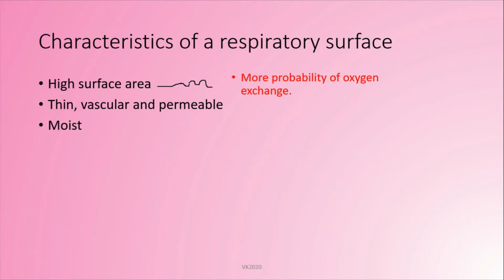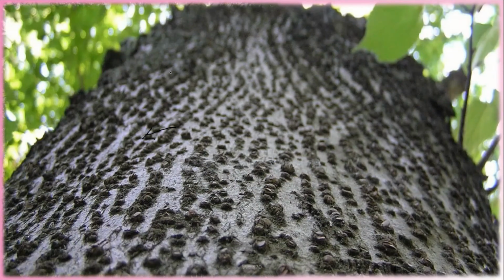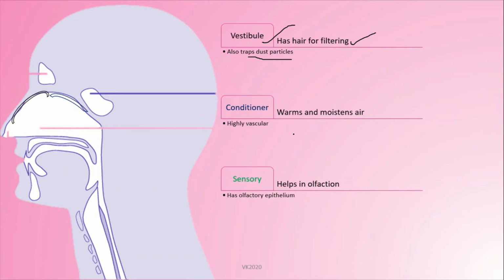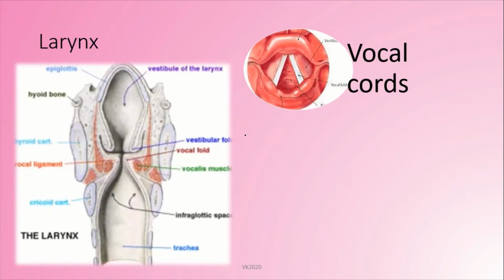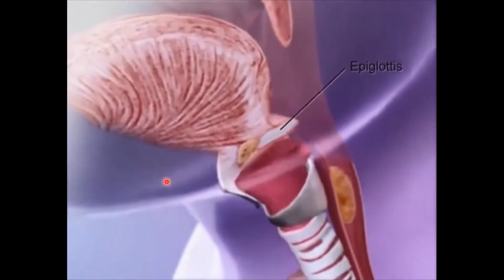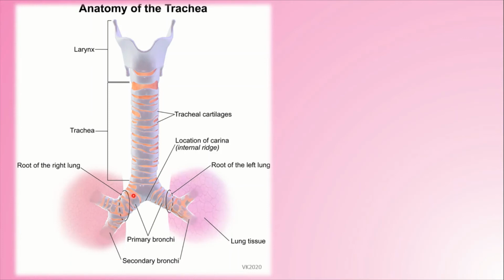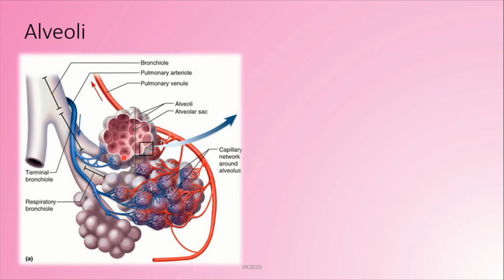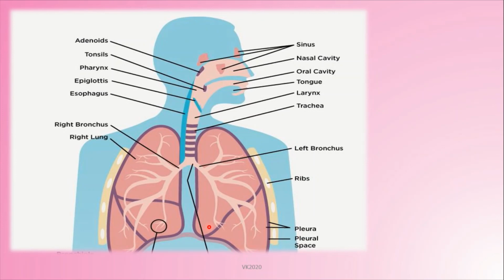Respiratory systems | Human respiration | Plant respiration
Hi everyone,
Today we discuss plant and human respiratory systems.
Respiration is one of the most important topics for theory as well as entrance exams. Make sure you're thorough.
Happy Learning!